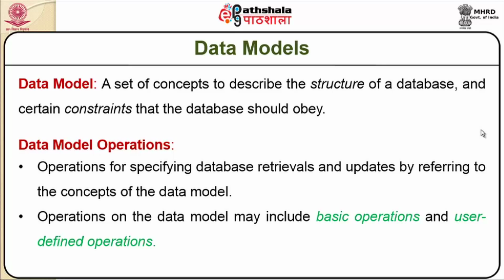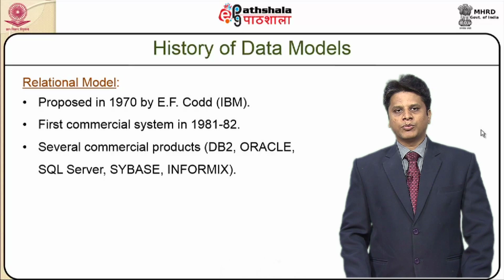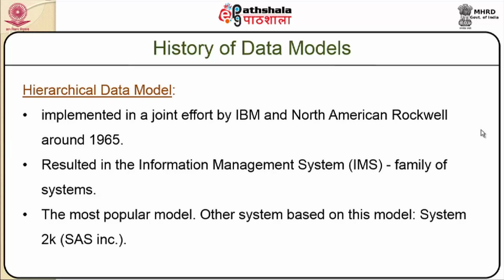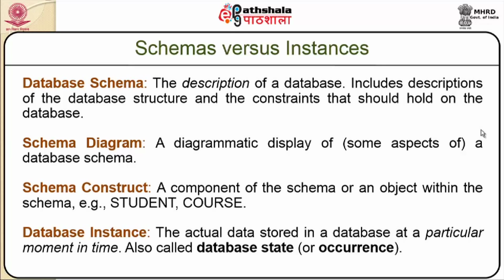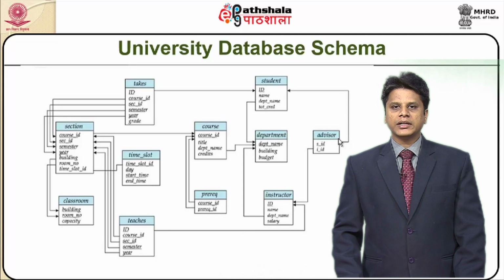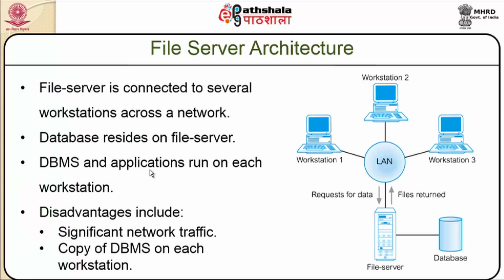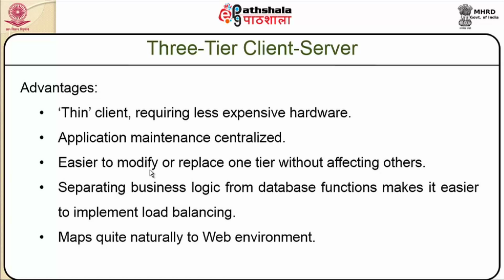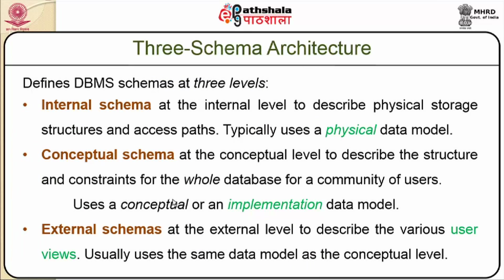Database System Architecture